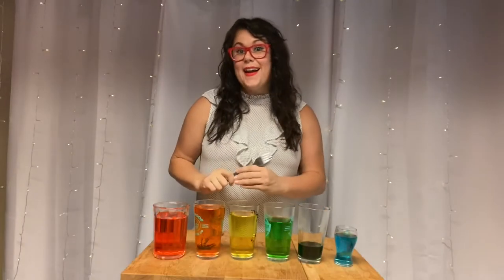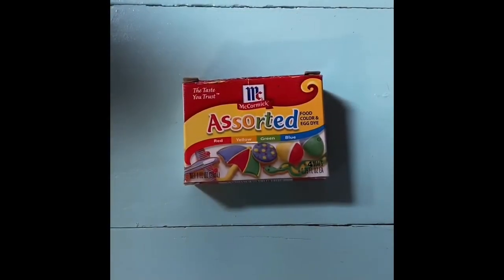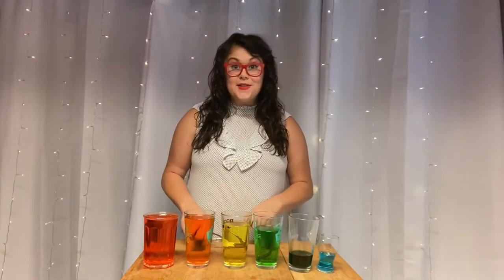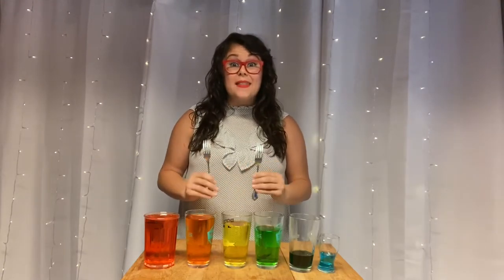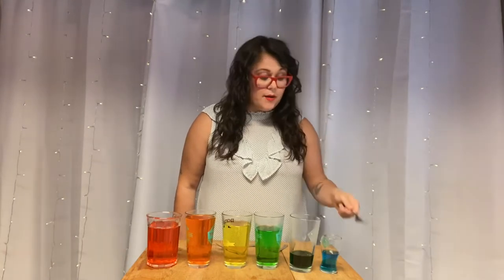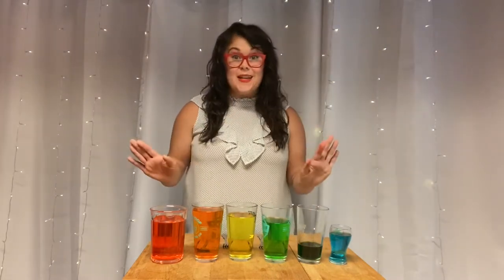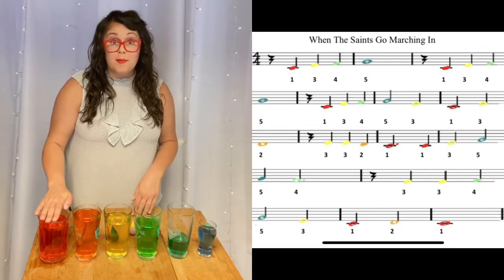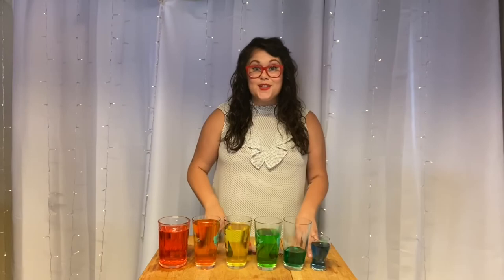How to Make a Water Xylophone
Learn how to make a xylophone out of water and glasses found in your kitchen cabinet!  Plus, how to play 5 songs - music included!